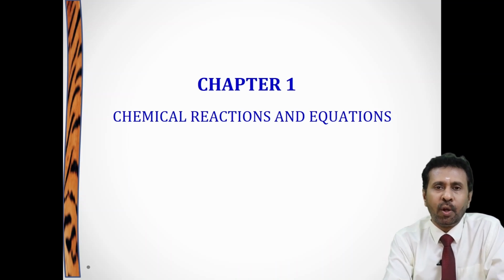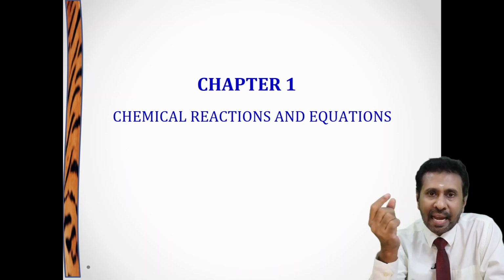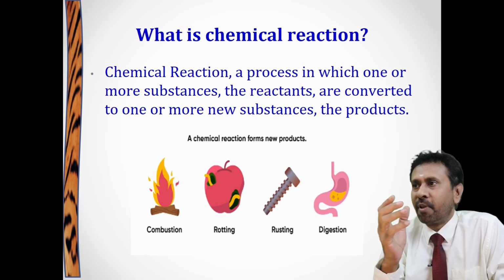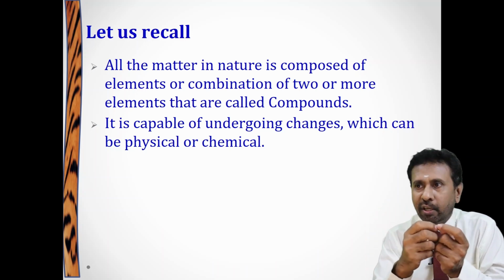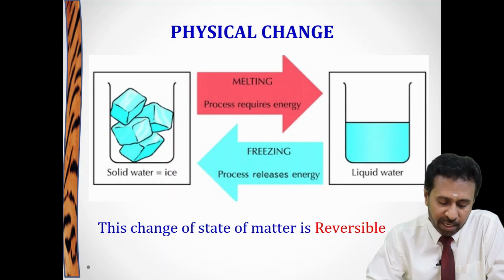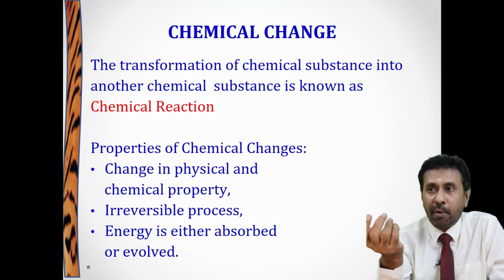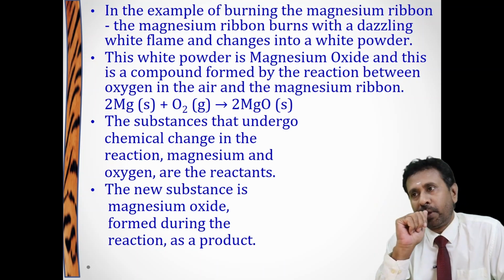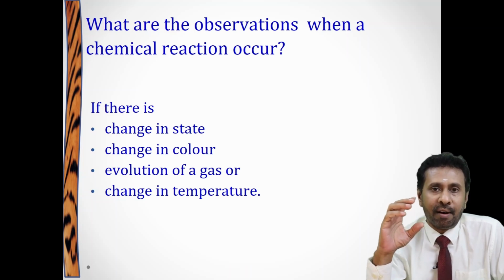Funda 1 - Chapter 1 - Science - Standard 10 - NCERT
Funda 1 - Chapter 1 - Science - Standard 10 - NCERT. This video has contents on the Fundamentals of Chapter 1. Prepared by the MVP - Tiger Academy Team.